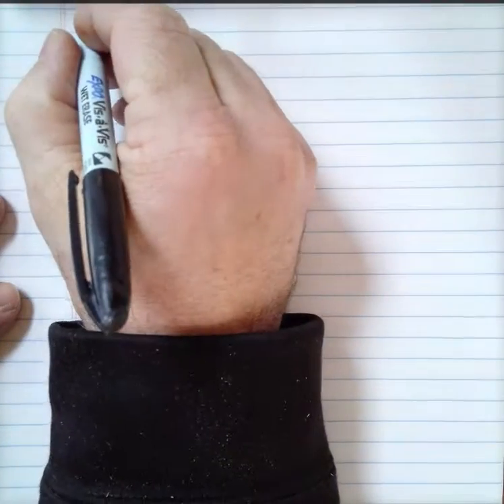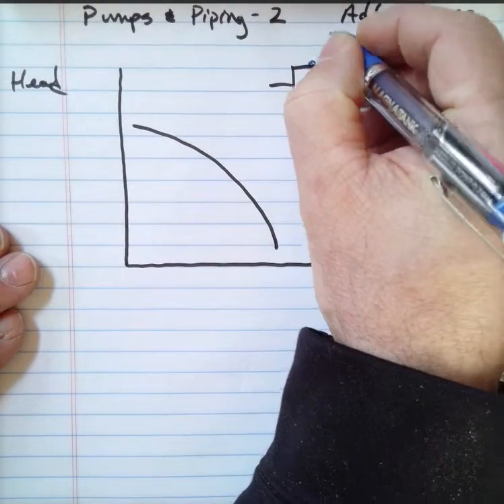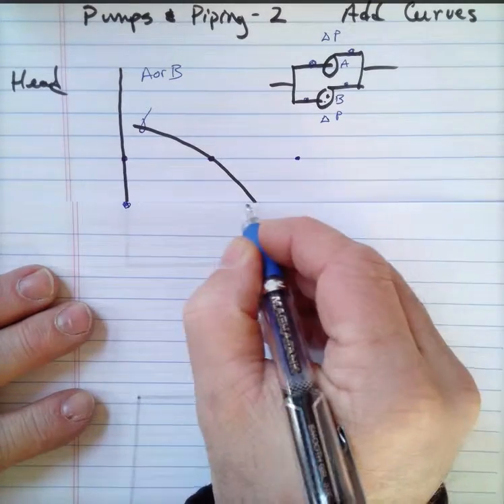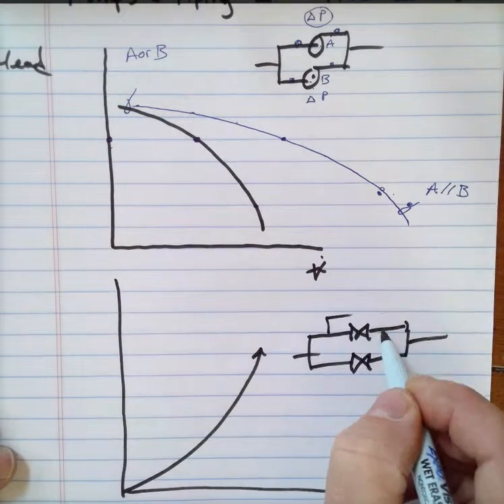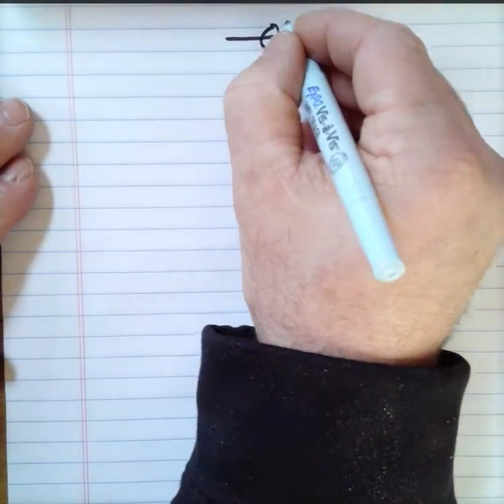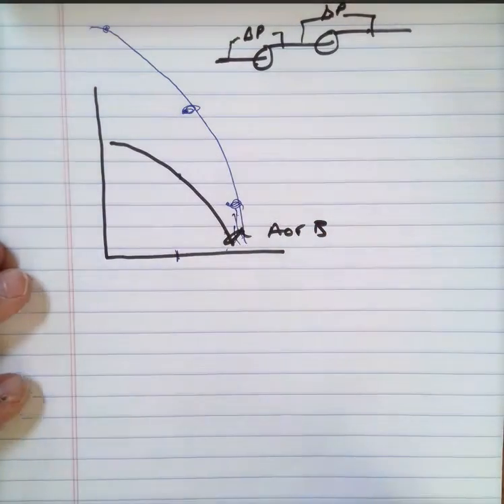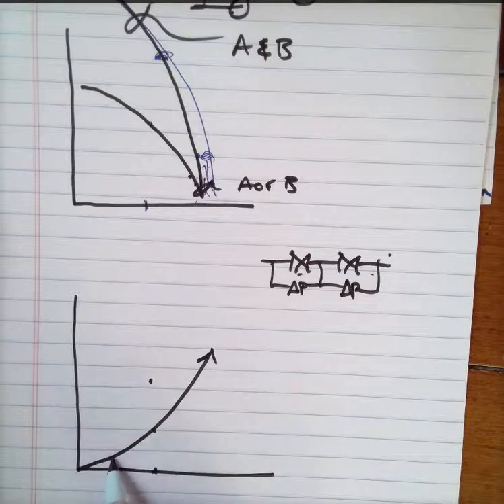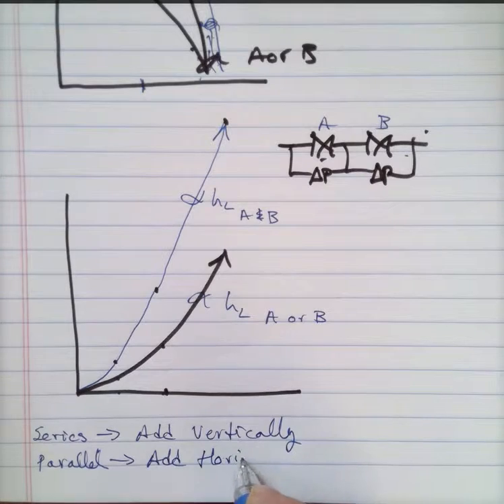Pumps and Piping 2